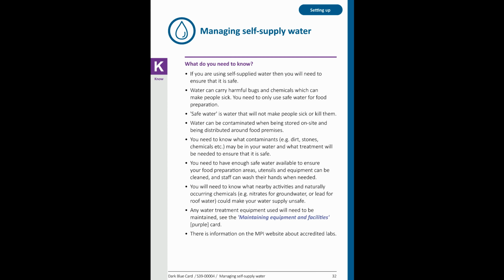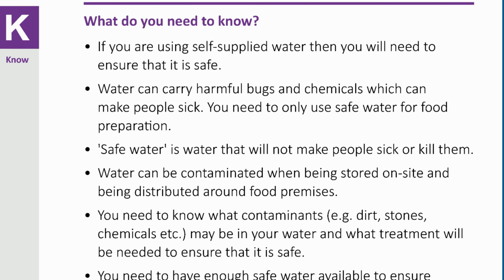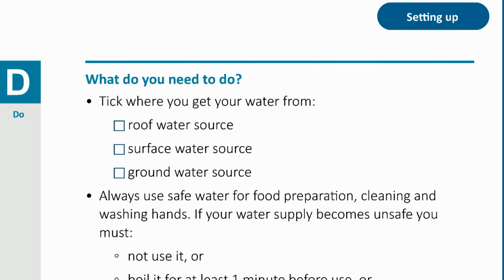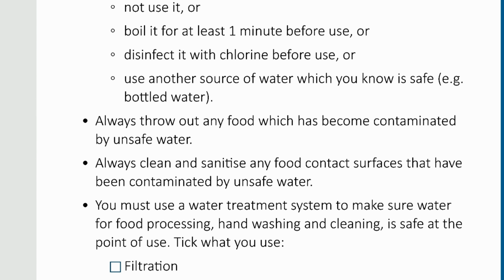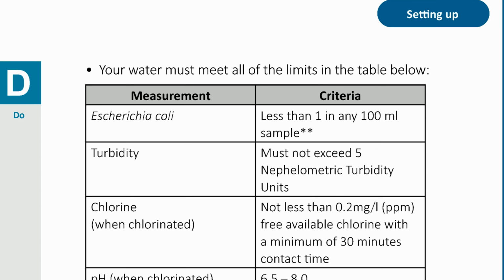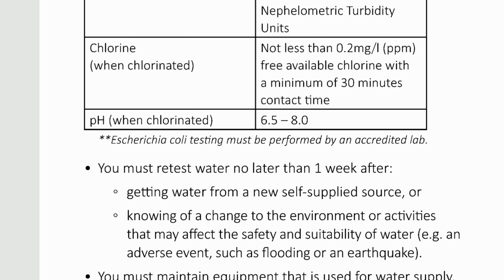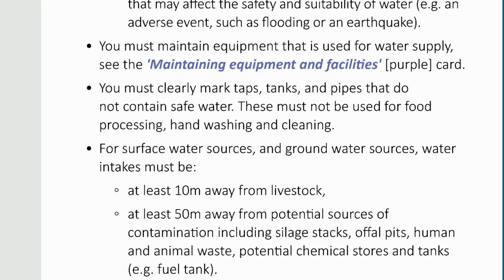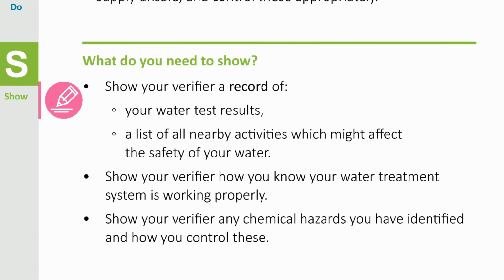Managing Self Supply Water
This is one of the setting up topics in the template Food Control Plan.
It is a topic that I considered was more suited to the owner/proprietor of the food business rather than food worker staff.
It should be self-evident that having safe water is essential for any food service business.  Not only do you need safe water for drinking, but it also has to be safe for cooking, cleaning and hand washing.
One of the essentials to ensure that the water supply is safe is to have water treatment in place such as filtration, chlorination, ultra-violet (UV) disinfection or some other effective water treatment system.
The water must be tested in an accredited laboratory to verify that it meets set minimum criteria.
Of course things can go wrong (pipes break, contamination at source),  so always have a "plan B' by having an alternate option(s) such as boiling the water before use for at least 1 minute or having bottled water readily available.